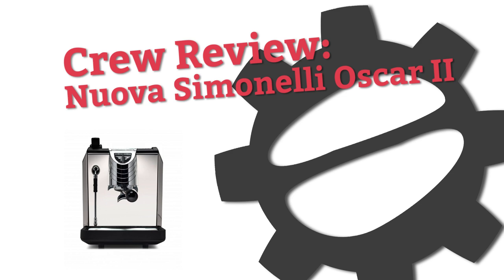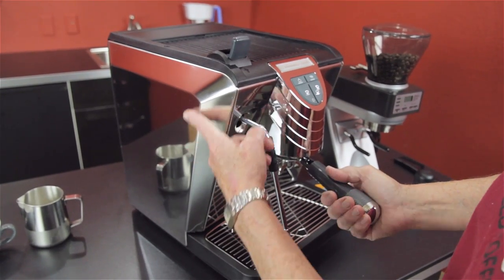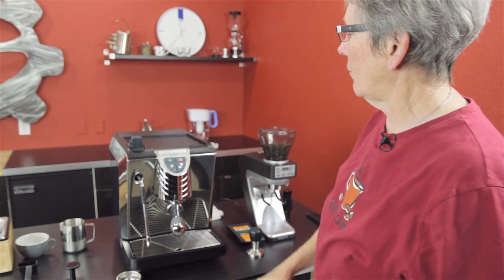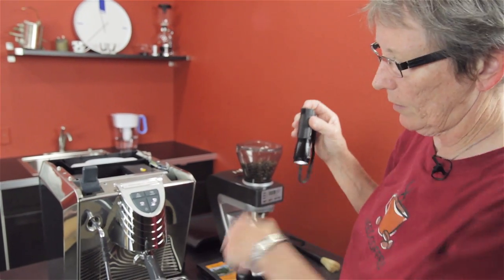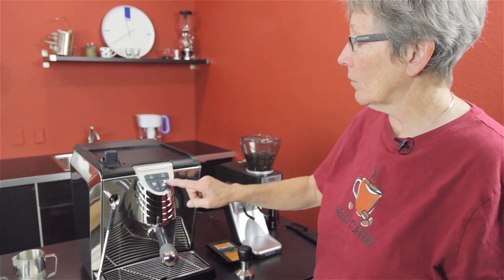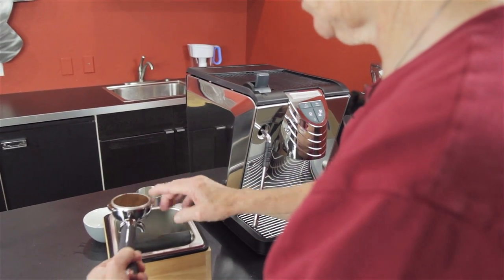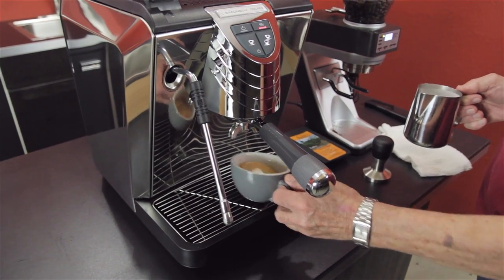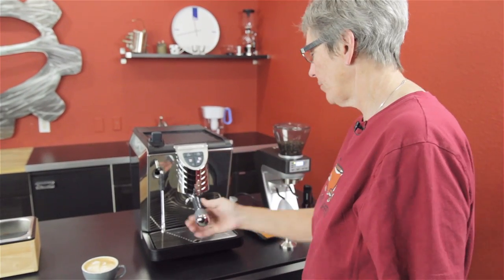Nuova Simonelli Oscar II | Crew Review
We gave the Nuova Simonelli Oscar 2 the full Crew Review. In this video Gail goes over the pros and cons of this new espresso machine before brewing up a tasty cappuccino!